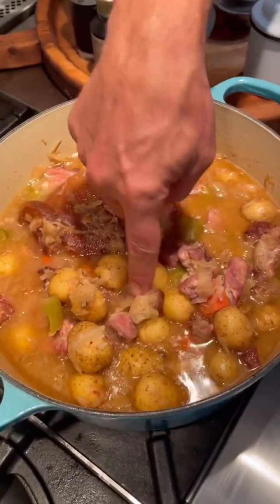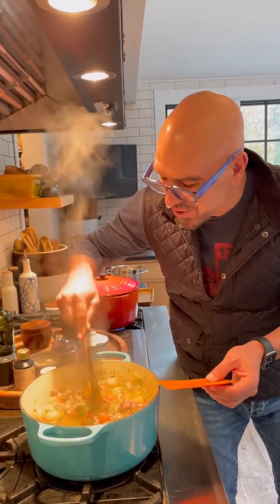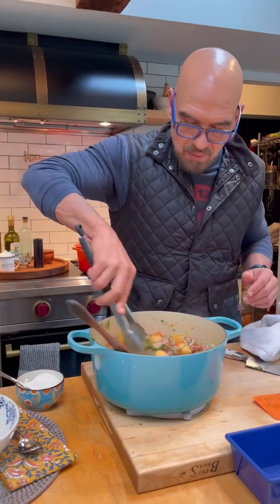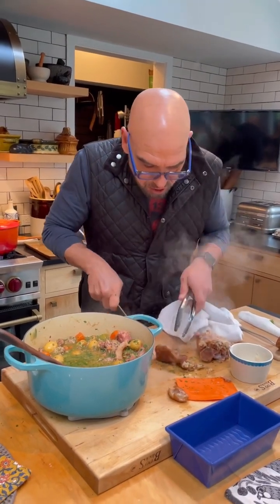Pork And Sauerkraut Stew | Michael D. Symon | 2023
Husband, Father, Grandfather, Chef, Dog Lover & Owner Of Mabels,🔜 Shipping Nationwide On @Goldbelly